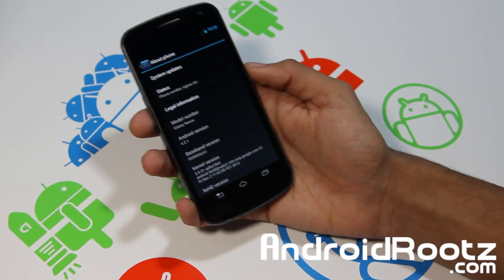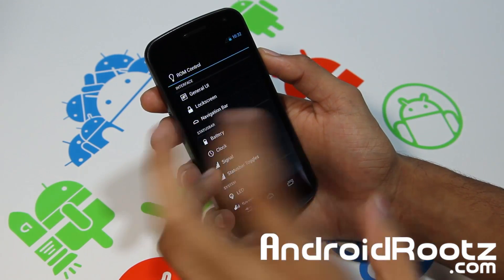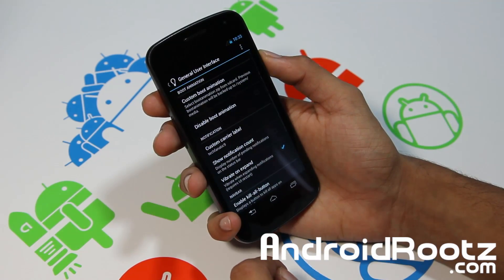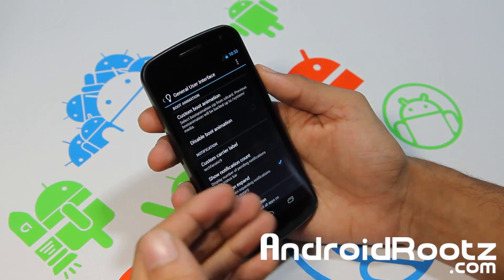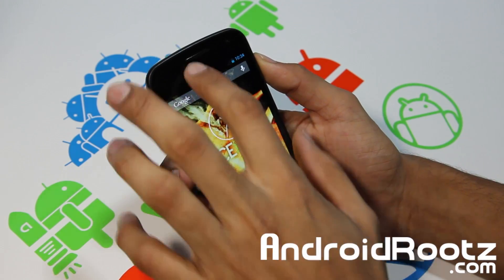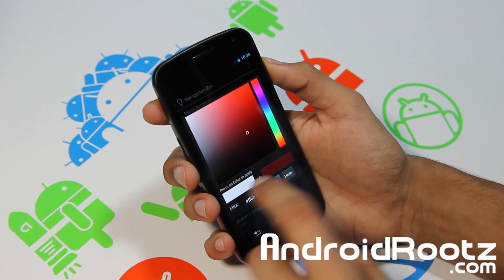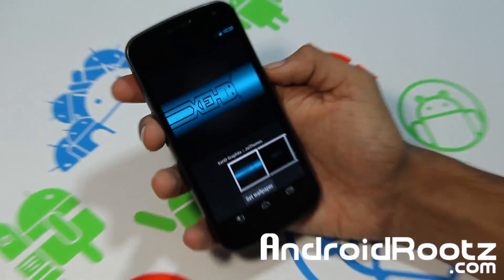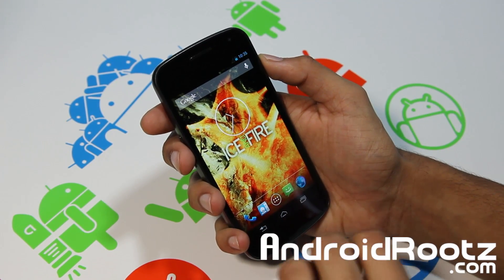XenonHD ROM for Galaxy Nexus GSM/Verizon!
Here's a look at XenonHD ROM for Galaxy Nexus GSM and Verizon.

Follow Me, Like Me, & Add Me!